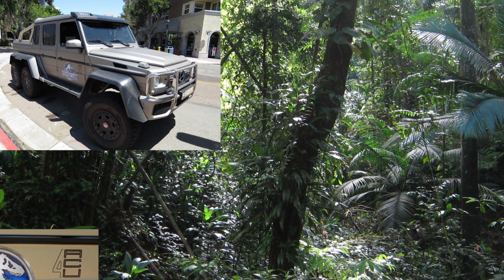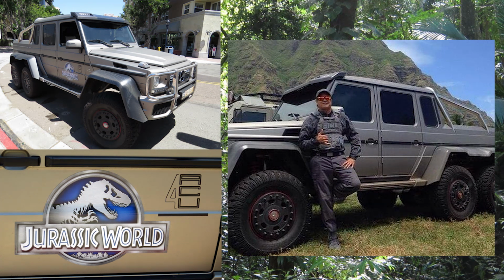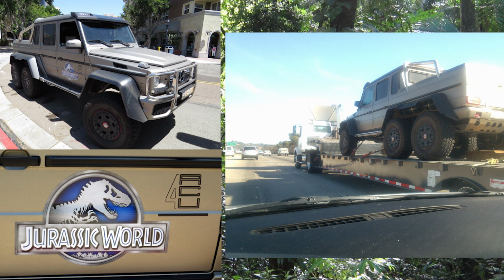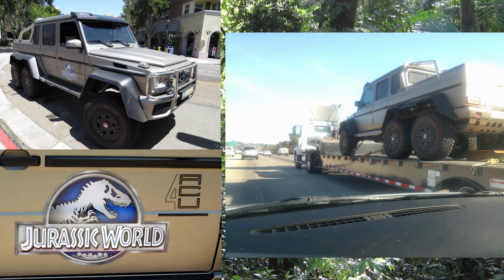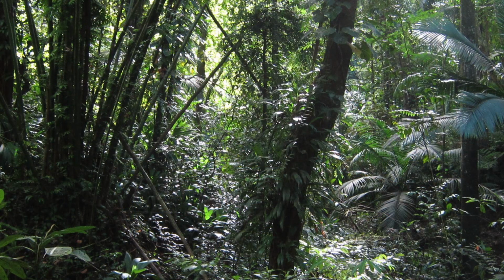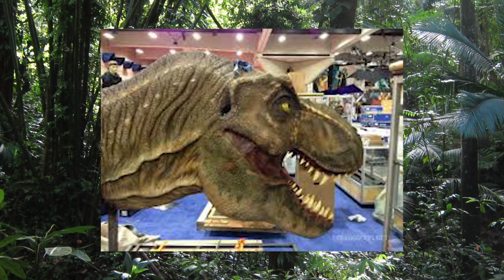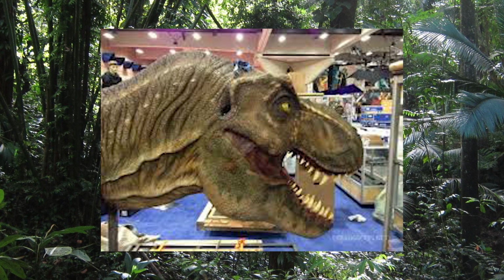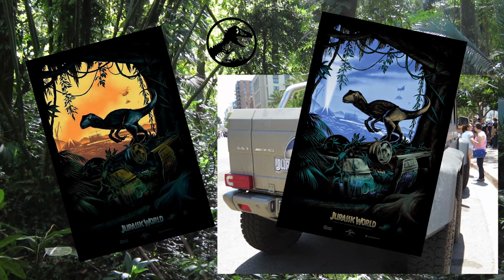Jurassic World News-SDCC And Beyond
A recap of what we got to see at the San Diego Comic Con, and a review of the short Total Film interview with Chris Pratt and it's implications for the film in general.